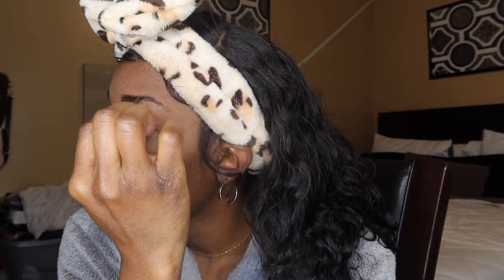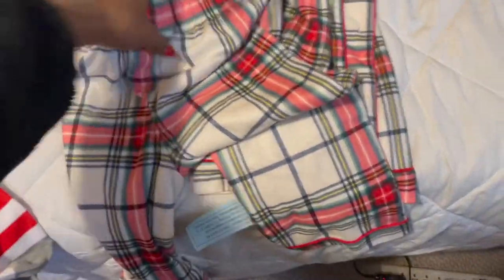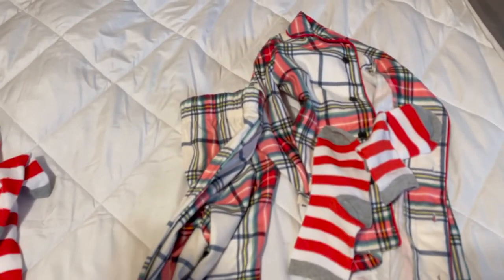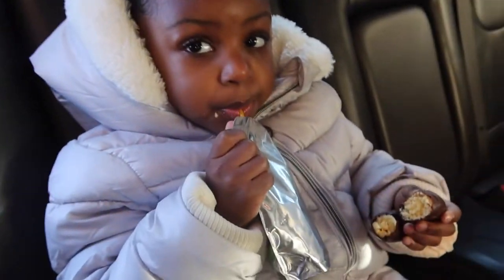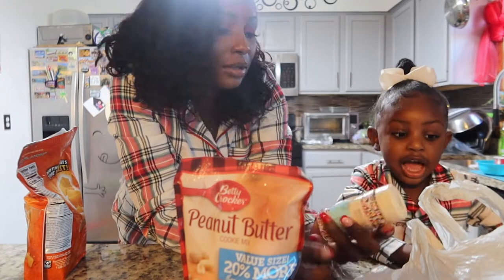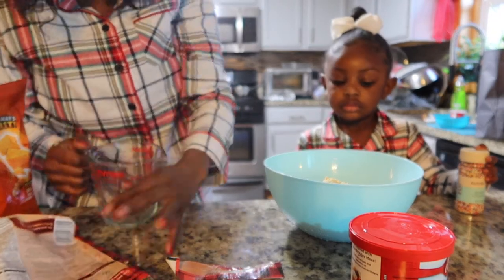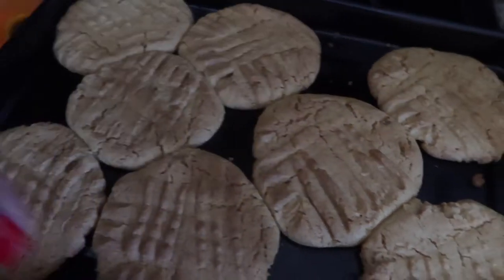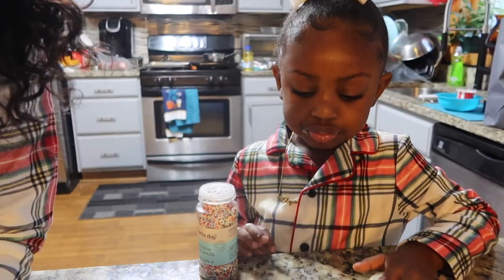VLOGMAS DAY 2 🧑🏾‍🎄 | CHRISTMAS PHOTOSHOOT 🎄 | BAKE WITH US 🍪